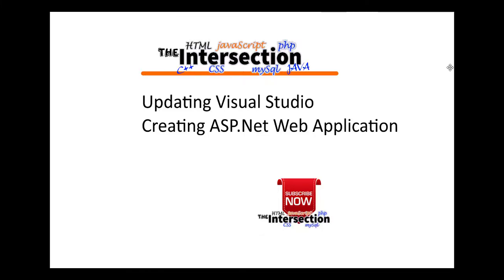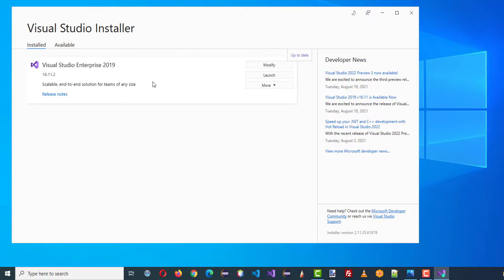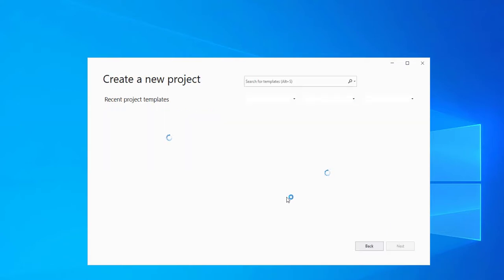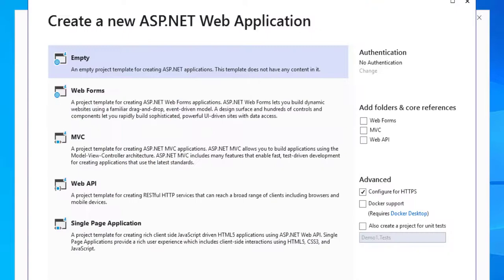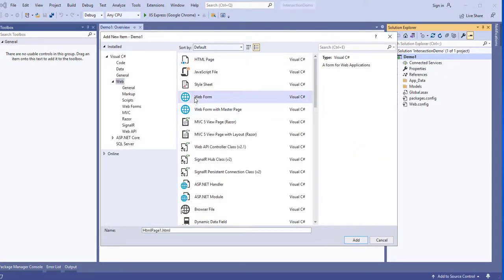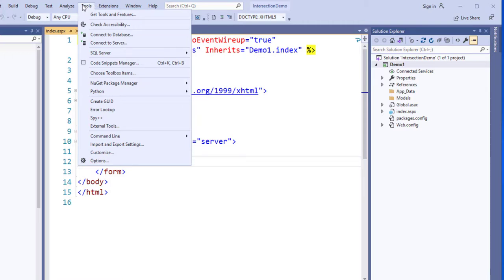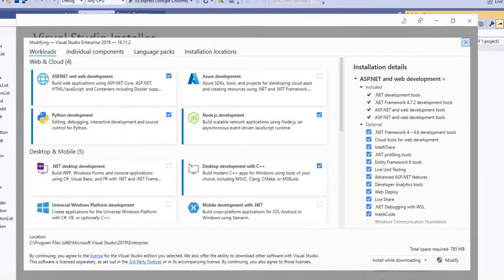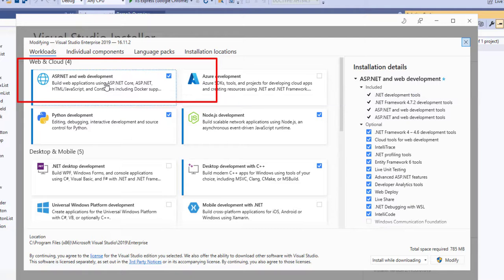Updating Visual Studio and installing ASP Net Web Development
Process on updating Visual Studio , and Adding ASP.Net Web Application